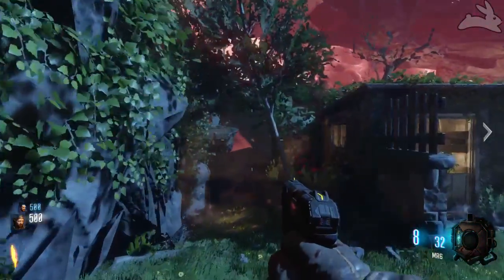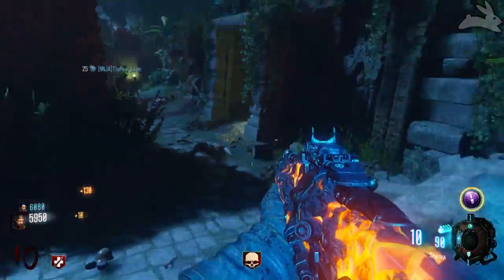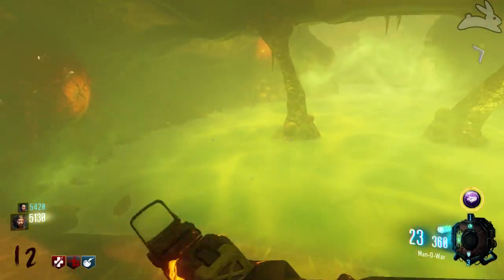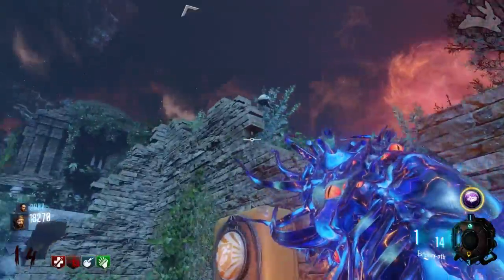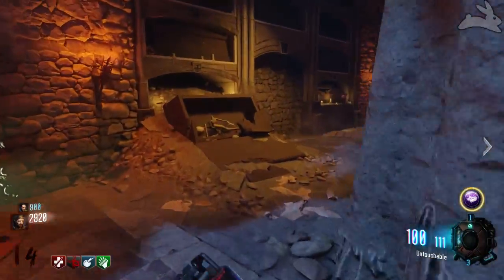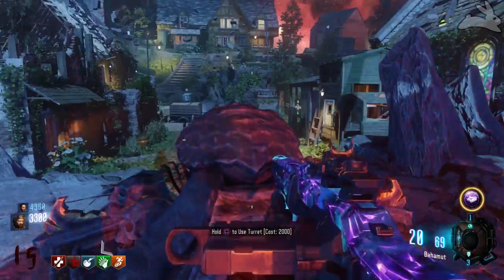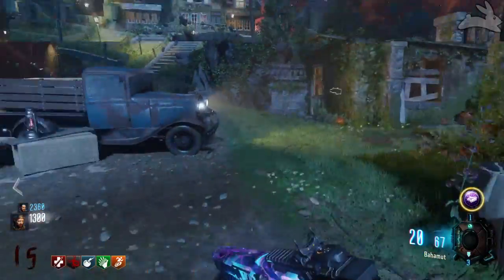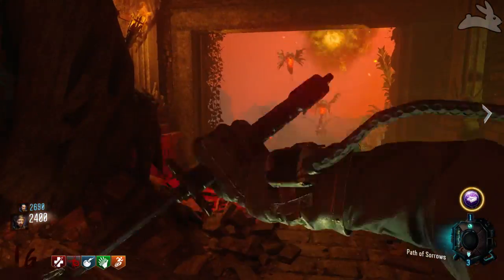How to Get "TAKEOS KATANA" in REVELATIONS + ALL BOX WEAPONS UPGRADED (Black Ops 3 Zombies)